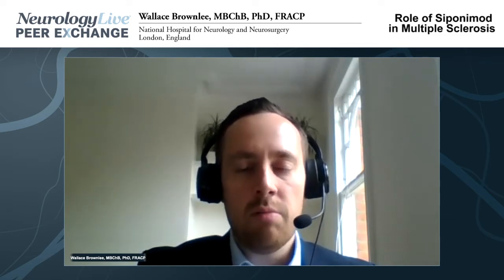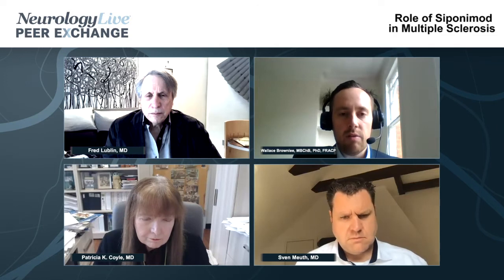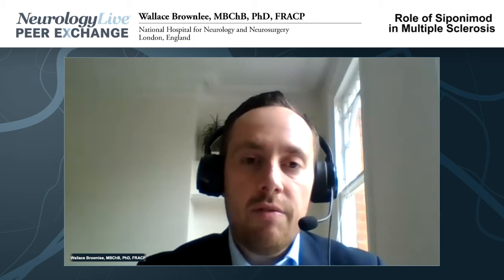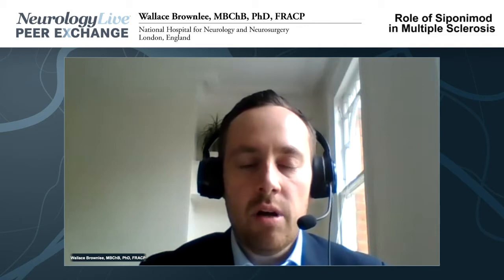Role of Siponimod in Multiple Sclerosis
Wallace Brownlee, MBChB, PhD, FRACP, reviews the mechanism of action of siponimod for multiple sclerosis and the outcomes of the EXPAND study.